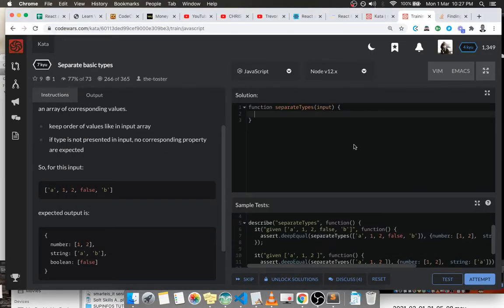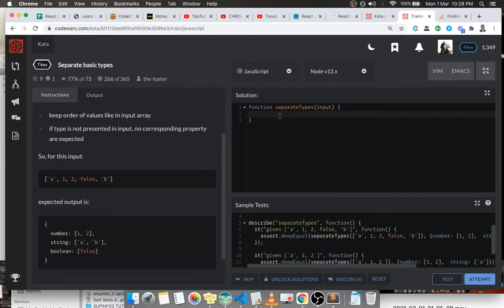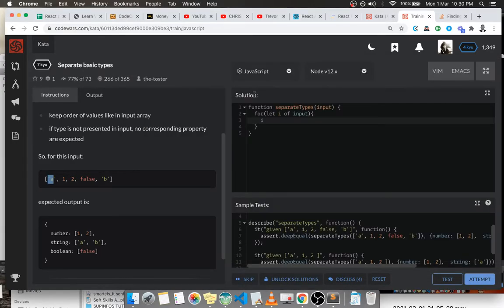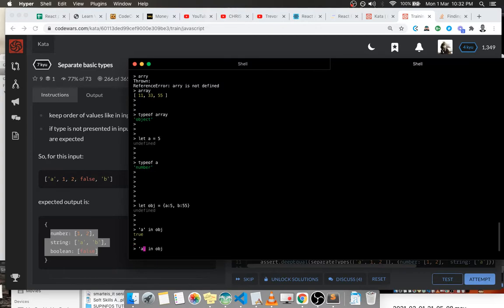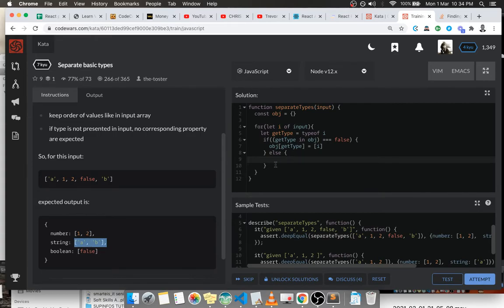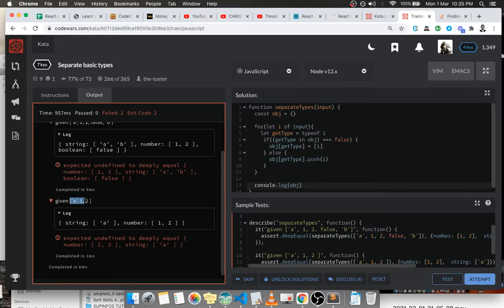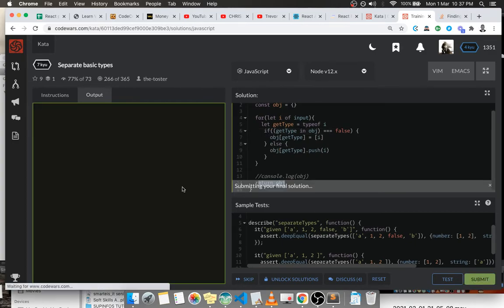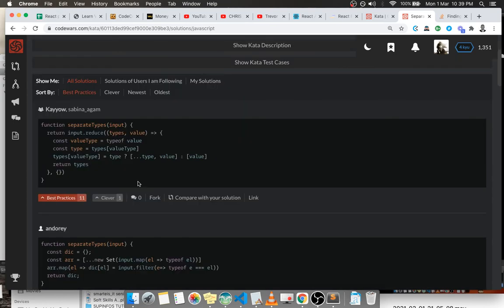Separate basic types | Javascript | codewars 7 kyu